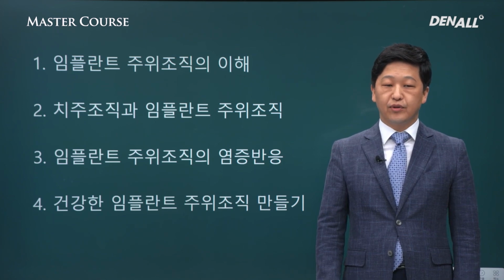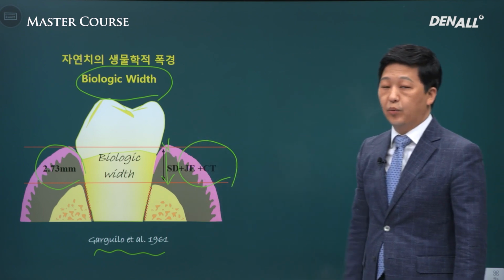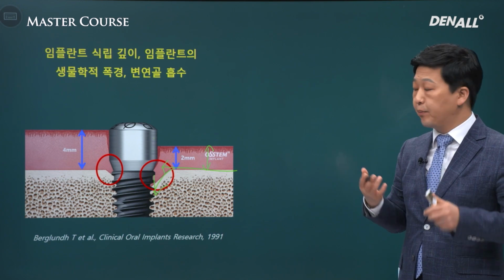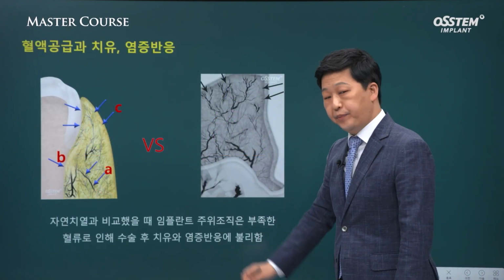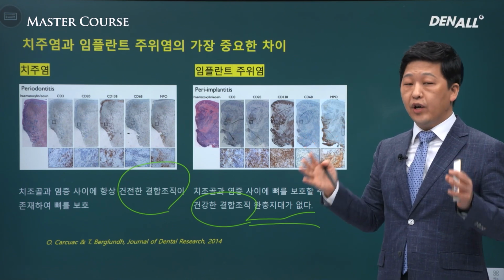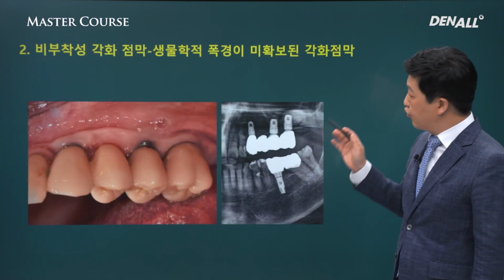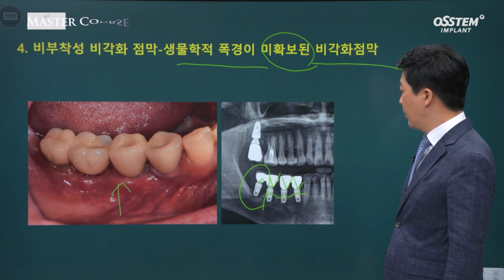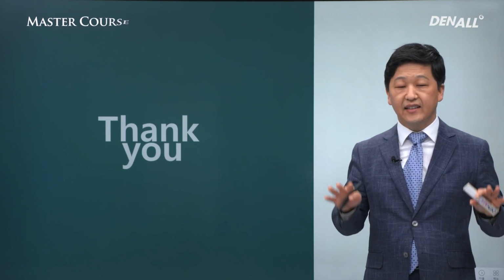Master course SURGERY. Introduction of peri implant soft tissue.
Master Course - SURGERY